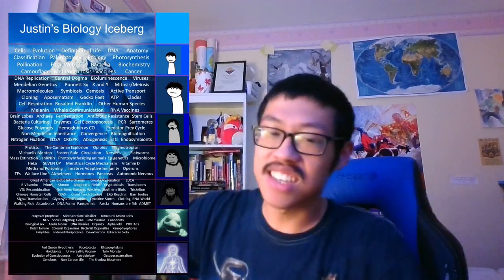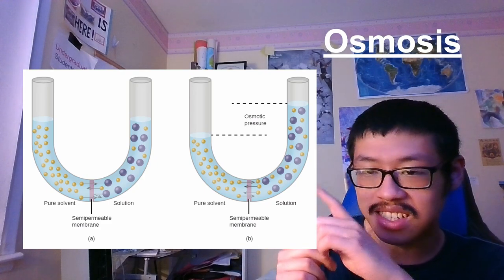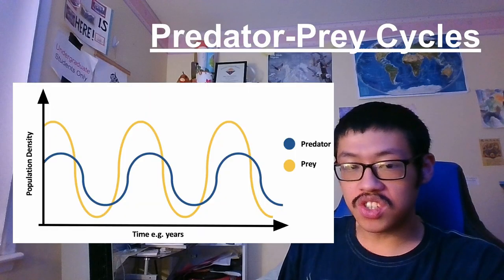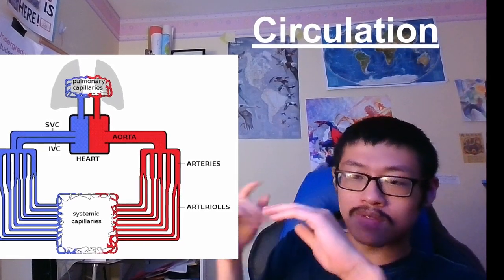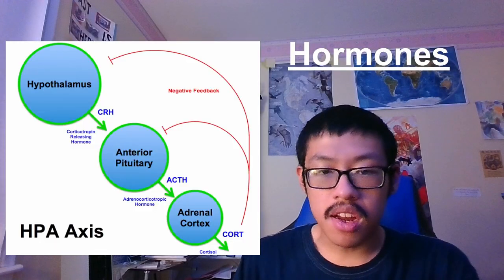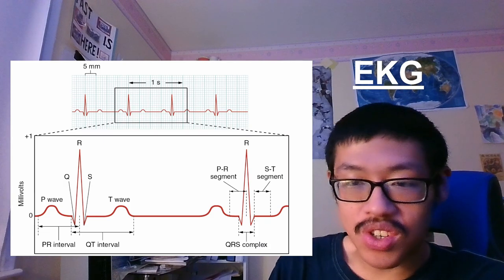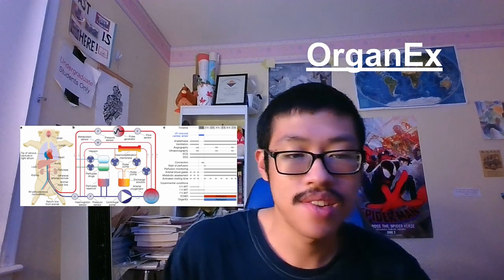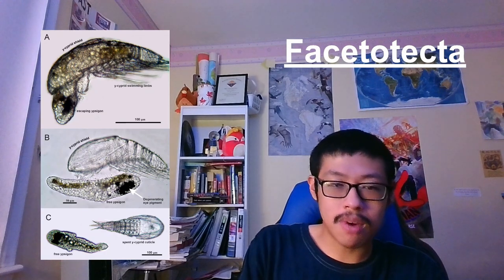The Biology Iceberg Explained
I finally did it.

I MADE A MISTAKE IN TIER 4: Hallucigenia walked on the NUBS not the spikes.

There were a few more Scopus didn't save the links for sadly.

Intro 00:00:00
Tier 1 00:1:35
Tier 2 00:10:08
Tier 3 00:22:13
Tier 4 00:40:10
Tier 5 01:08:35
Tier 6 01:28:36
Tier 7 01:47:36